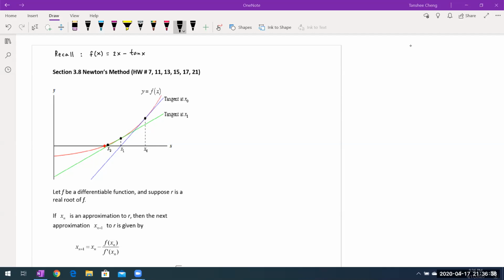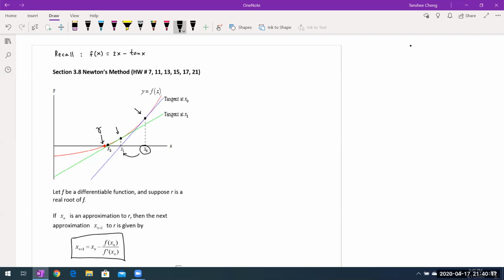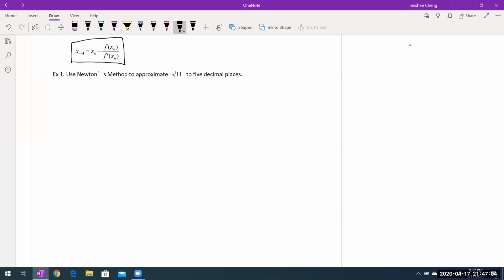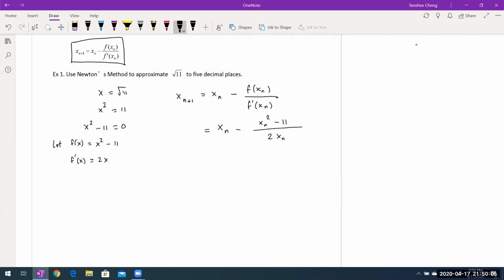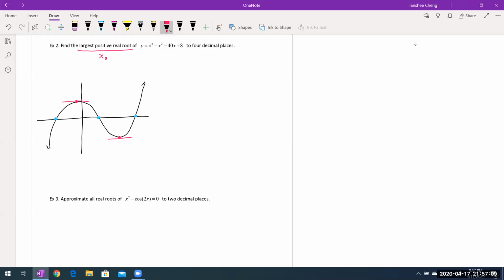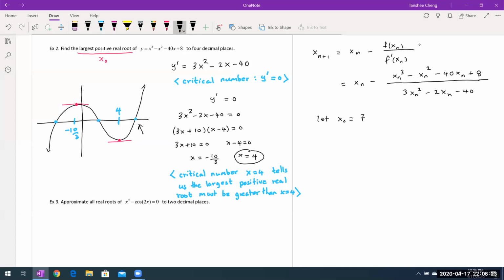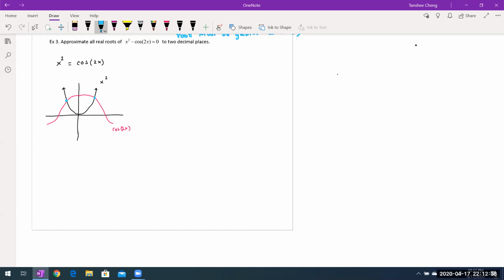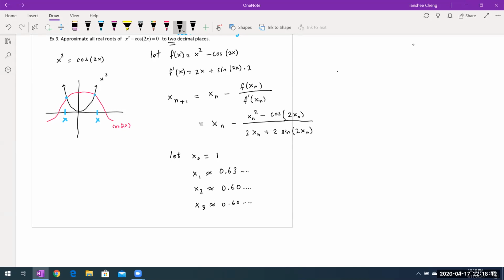Calculus I section 3 8